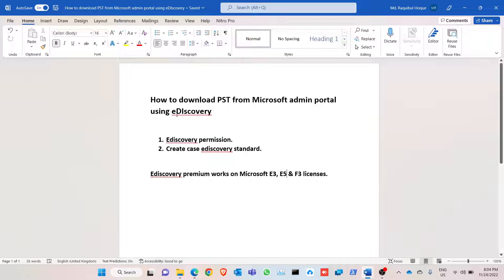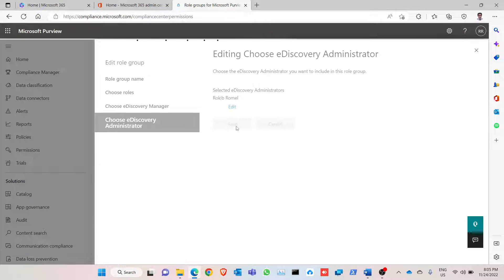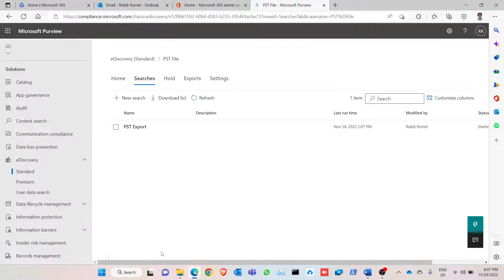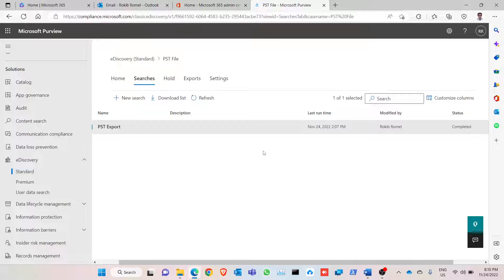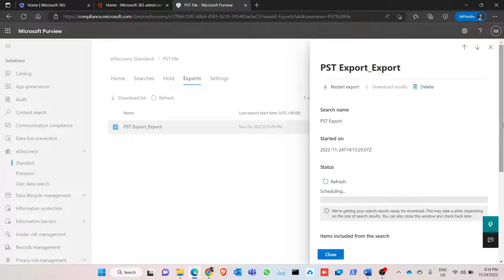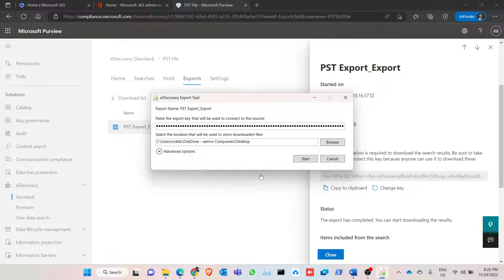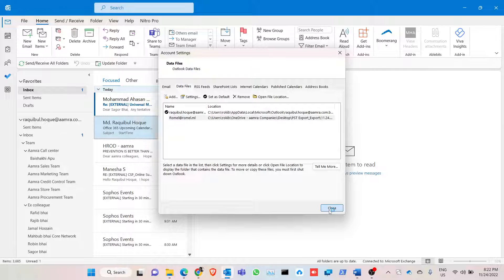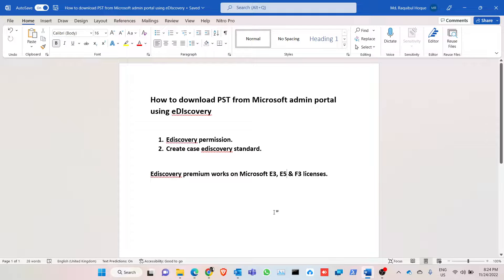How to download PST from the Microsoft admin portal using Office 365 eDIscovery 2022